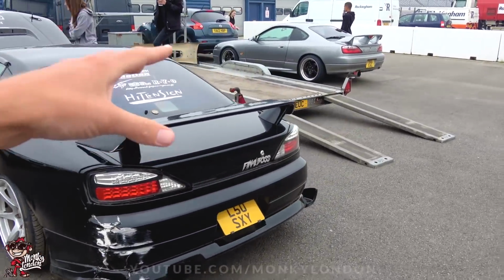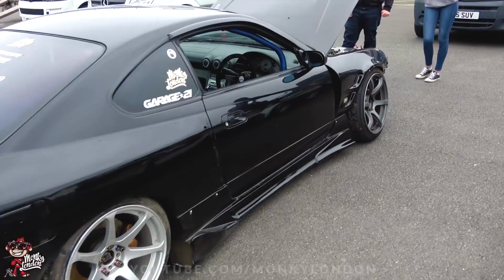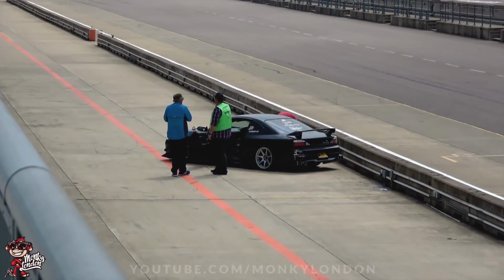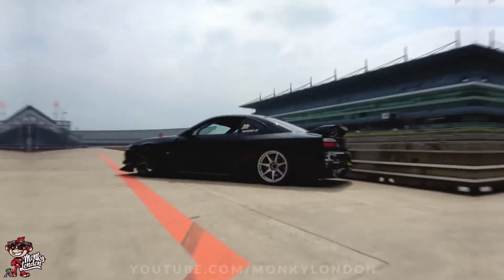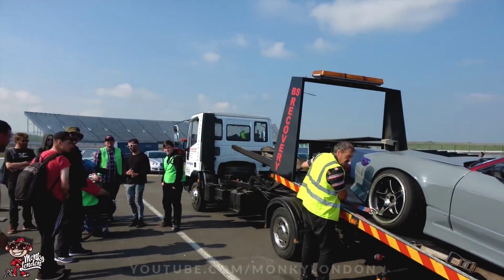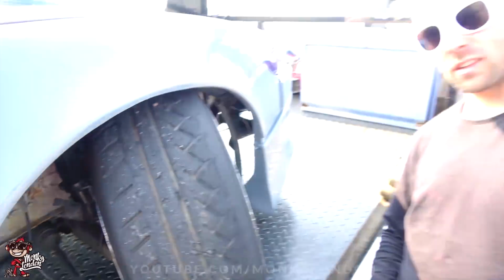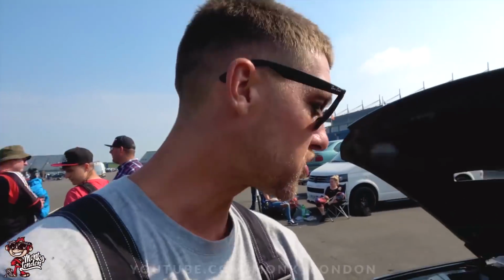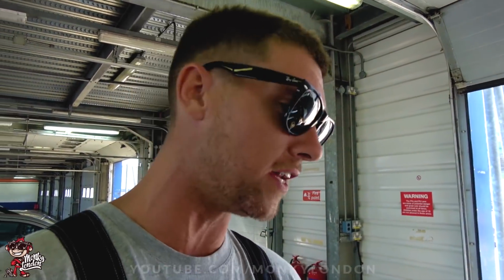🐒 WE LIKE TO PARTY! AND BREAK STUFF - ROCKINGHAM UK DRIFTING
Drift Diaries Episode 117 -  Another drift day, another venue! This time we head to good ol Rockingham with my Nissan Silvia S15 drift car for a sick drift event. This time Mark runs 3 different layouts for us to try. Unfortunately only 3 laps in my power steering pump broke and we couldn't get it repaired! Despite the bad luck and issues with the car we had a great time. Awesome track, nice people and some sick cars! Here's hoping the next drift day brings some more luck :) The quest continues haha! Includes 1 decent entry, some glorious sunshine and many repairu's! Hope you enjoy the video, fresh content every week! Cheers ML

POWER VEHICLES - Contact Andy, mention MONKY LONDON. £100 Opie Oils voucher to any ML fans who purchase a car through Power Vehicles - perfect for your first service after import! Subject to confirmation from Andy.